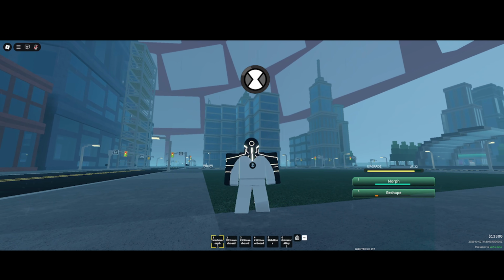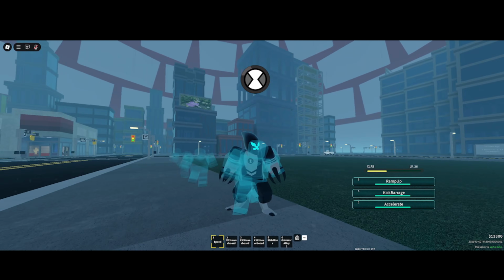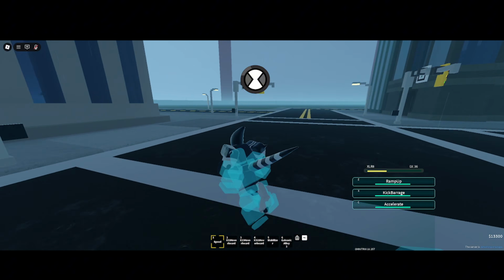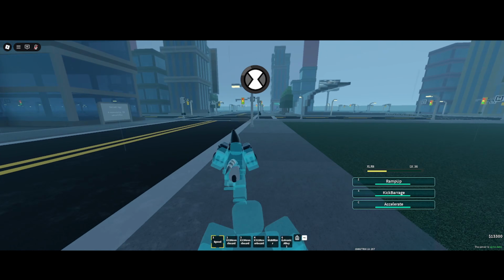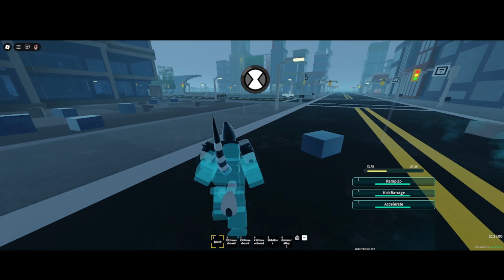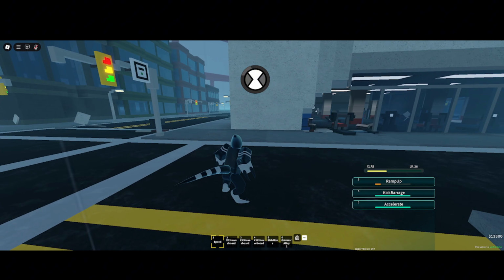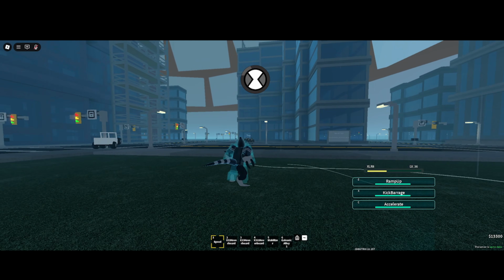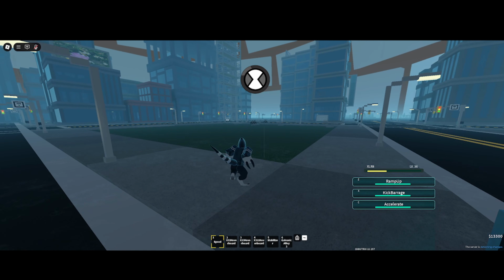XLR8 SHOWCASE | BEN 10 UNIVERSAL ENSEMBLE REVAMP